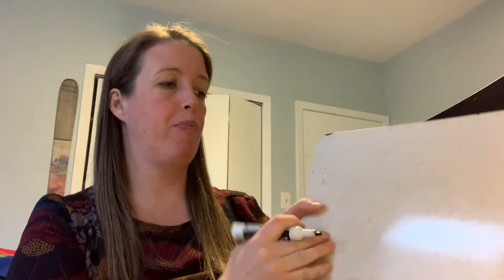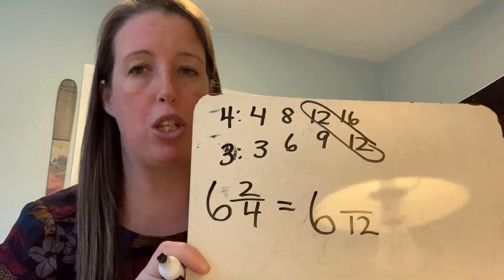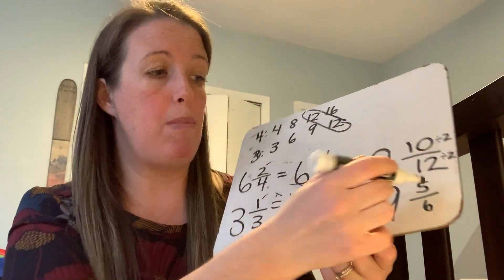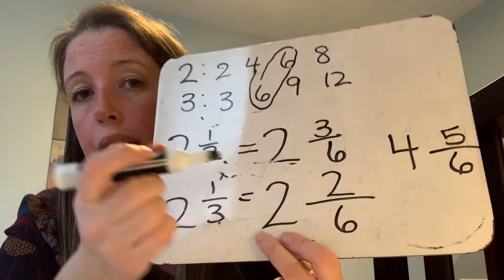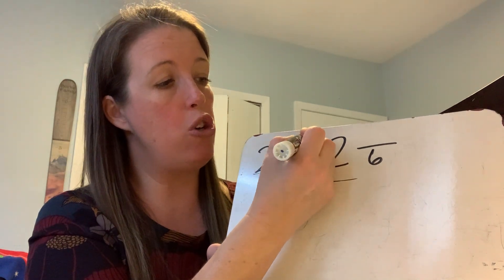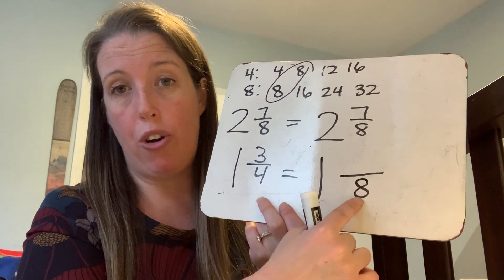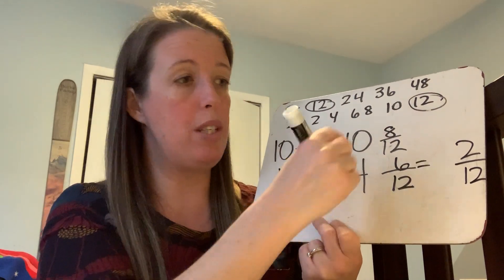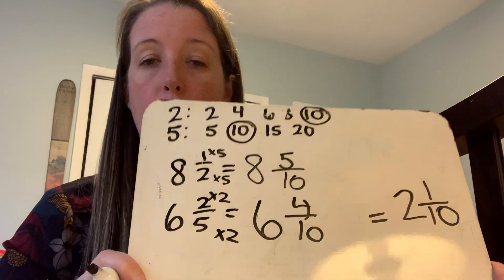Add and Subtract Mixed Numbers (no renaming fractions)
Math Support- Grade 5: Fractions